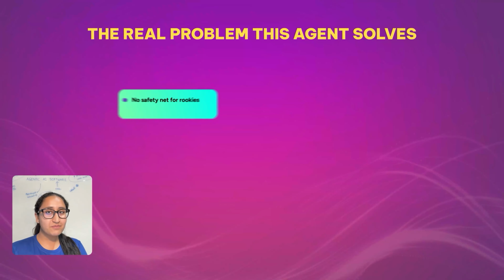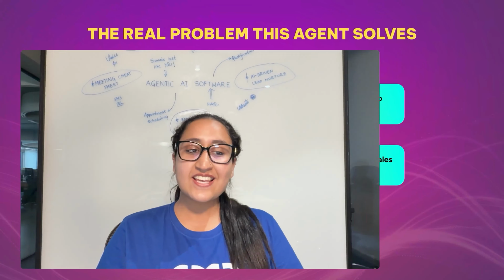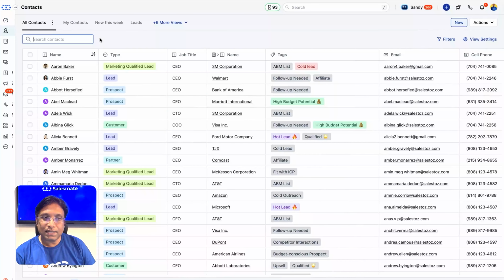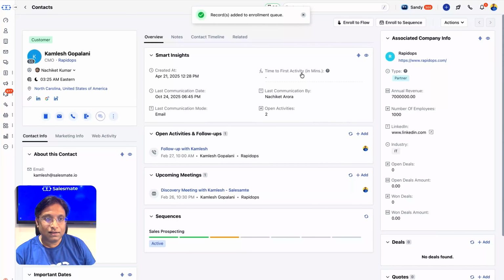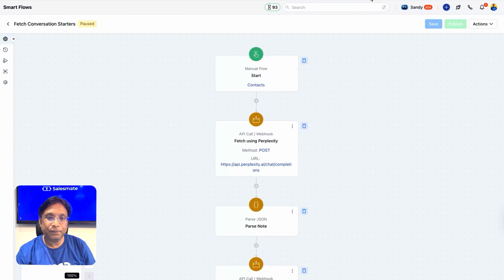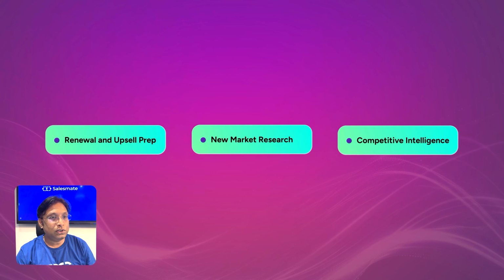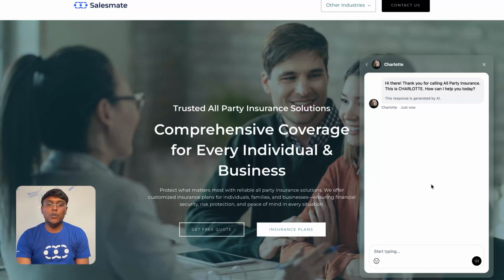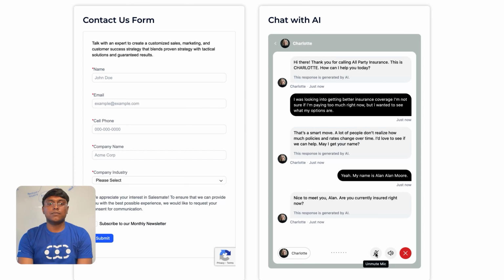The New Era of AI Agents for Sales Teams | Live Demo + Real Use Cases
Sales teams are entering a new era — where AI Agents don’t just assist, they act.

In this exclusive webinar, discover Skara, the AI Agent platform from Salesmate, built to help sales teams respond faster, engage smarter, and close more — without adding headcount.

🚀 What you’ll see in this session:
 • What AI Agents really mean for modern sales teams
 • How Skara works inside real sales workflows
 • Live demo: AI handling inbound conversations, follow-ups, and lead actions
 • Real-world use cases across sales, support, and customer engagement
 • How teams move from manual CRM work to autonomous AI execution

Whether you’re a sales leader, RevOps professional, or CRM power user, this session shows how AI Agents can become a true extension of your sales team.

👉 Watch till the end for practical insights you can apply immediately.